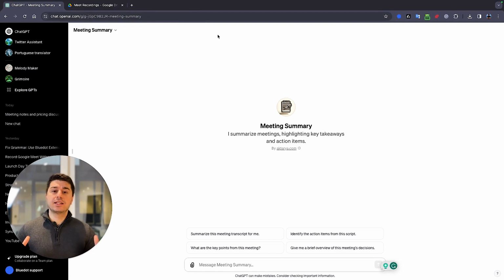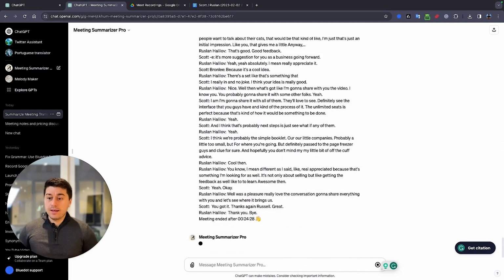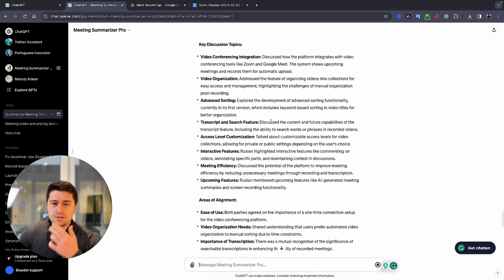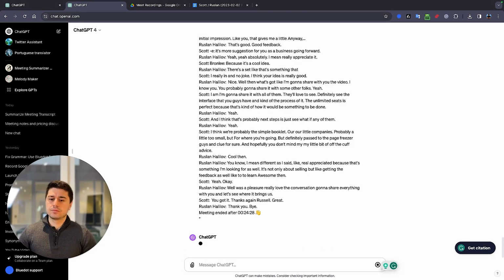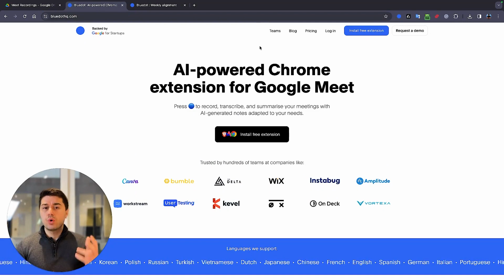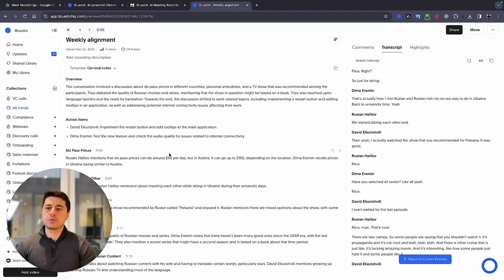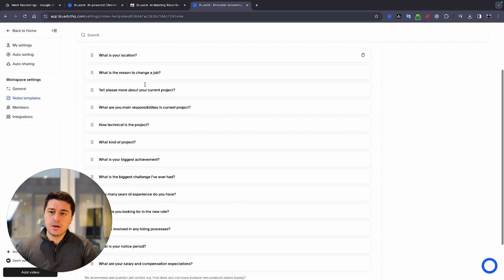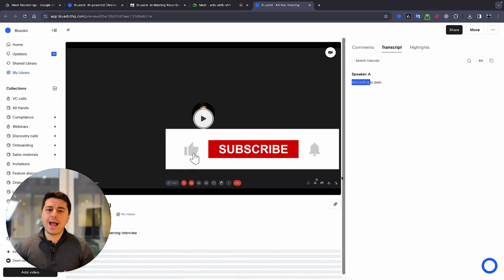Taking Meeting Meetings with ChatGPT and AI in 2024.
In this video, learn about the future of meetings with ChatGPT and AI in 2024. Discover how AI can help take meeting notes and streamline your workflow.

0:00 - Intro
0:25 - How to generate AI notes with ChatGPT.
3:15 - How to generate AI notes with chrome extension